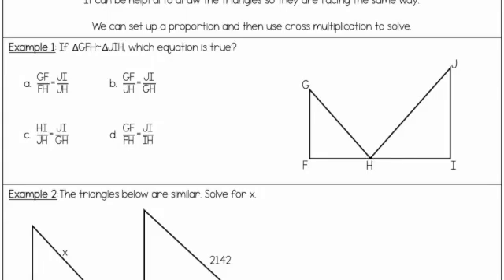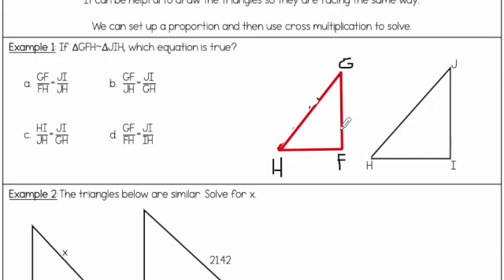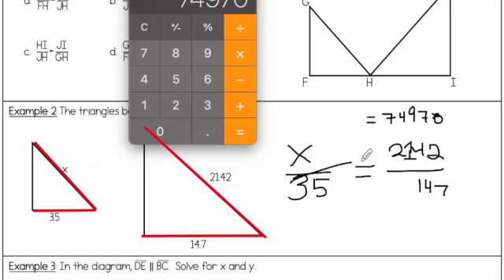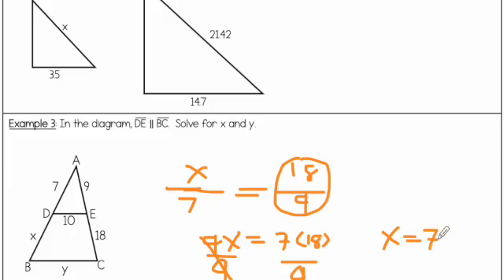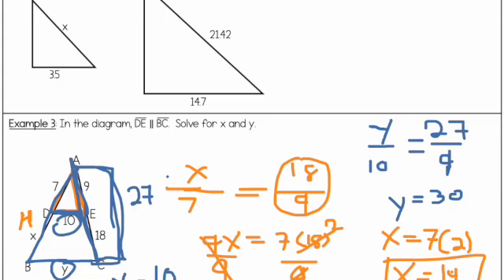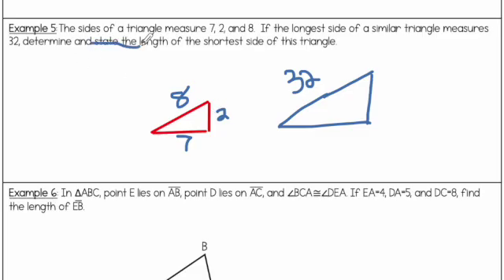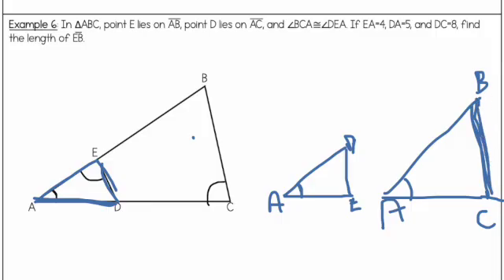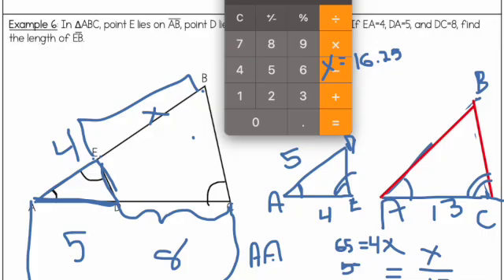Unit 3 Quiz Review 1 Similar Triangles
Unit 3 Quiz Review 1